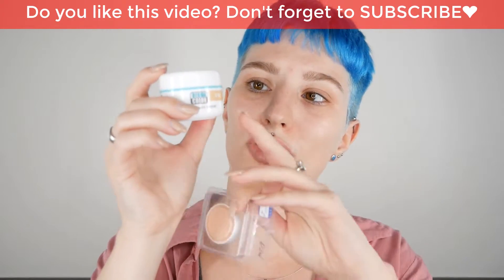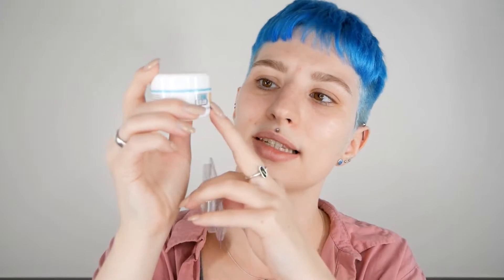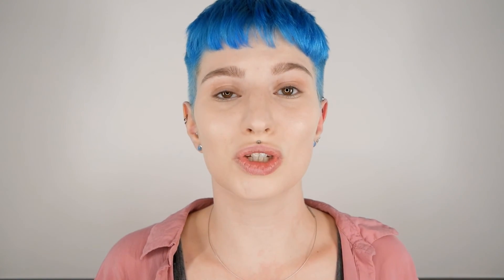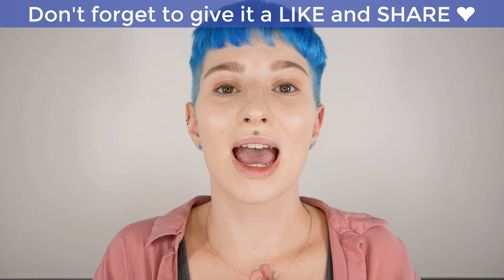Kryolan Dermacolor Camouflage Foundation + Neutraliser Review and Full Demo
Are you wondering how to correctly apply foundation? Today, I'm reviewing the Dermacolor Camouflage Foundation from Kryolan. You will learn how to create a flawless finish with this foundation, along with numerous tips and tricks for proper application. If you're looking for a new foundation, discover whether this is the right product for you!

Kryolan – Dermacolor Camouflage Foundation